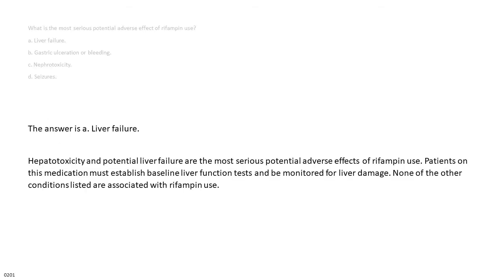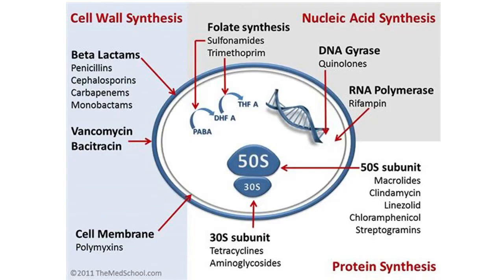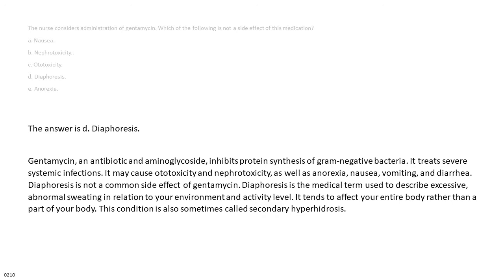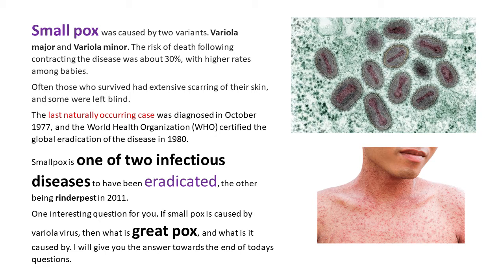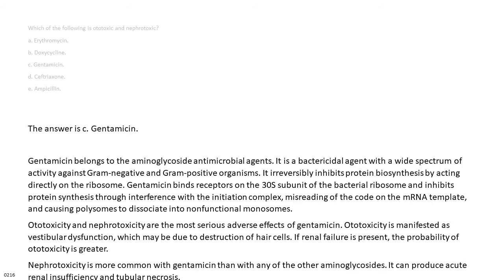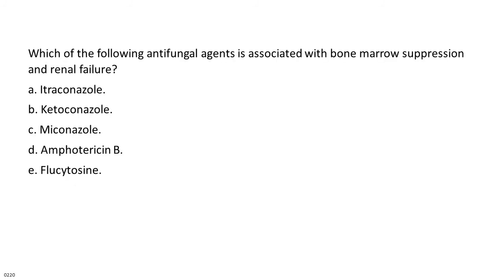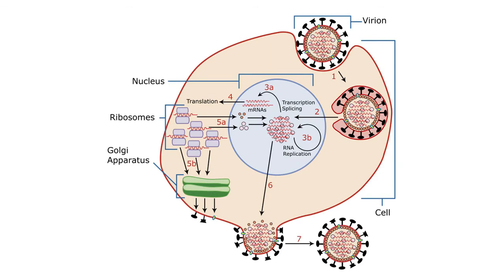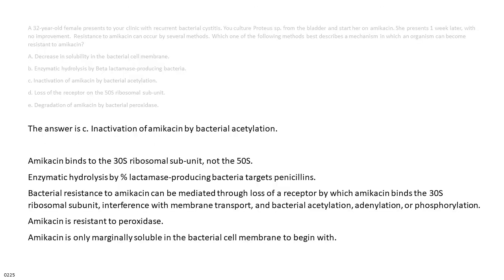NCLEX 25 0201 0225